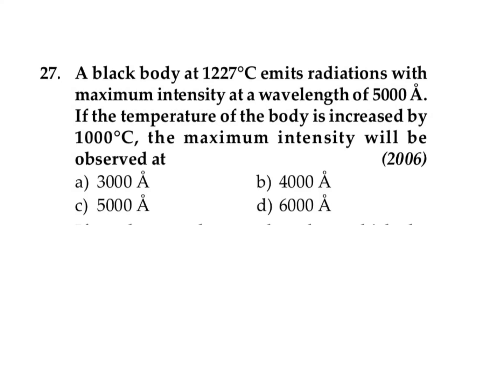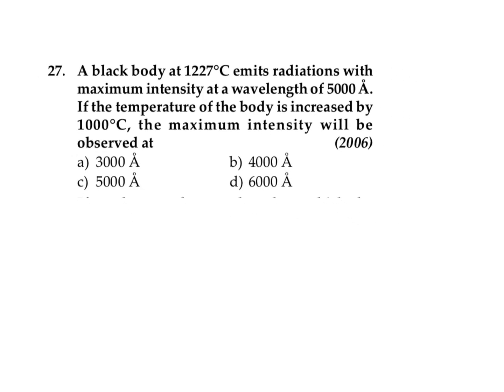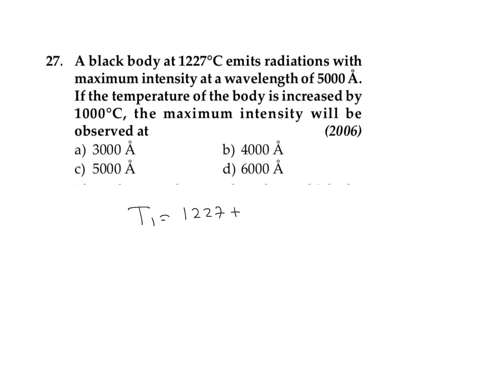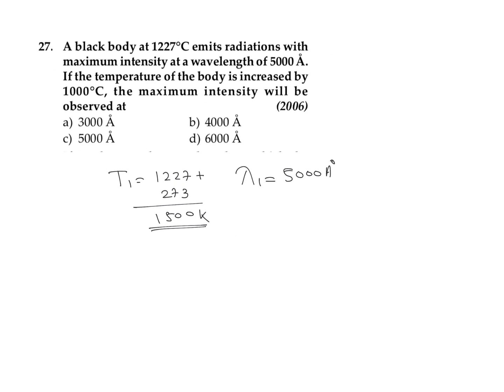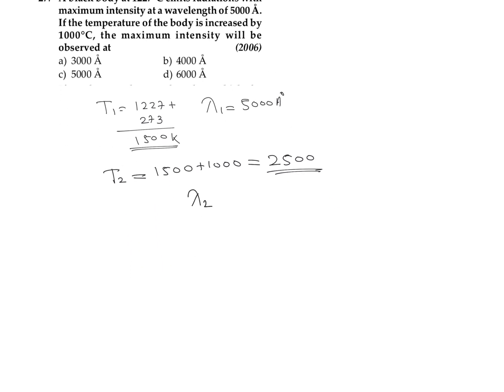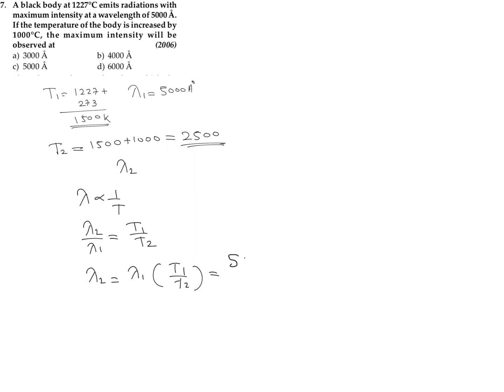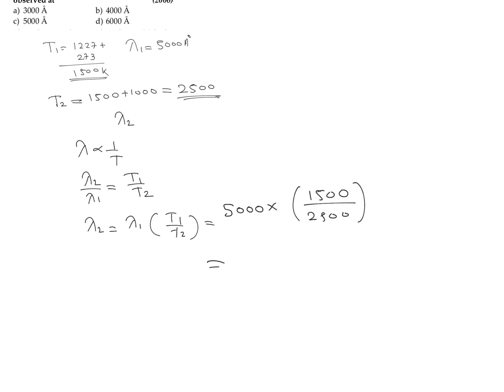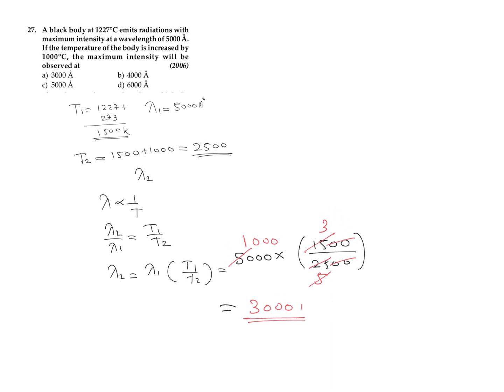RCC THERMAL PROPERTIES OF MATTER PREVIOUS YEAR NEET Q-27